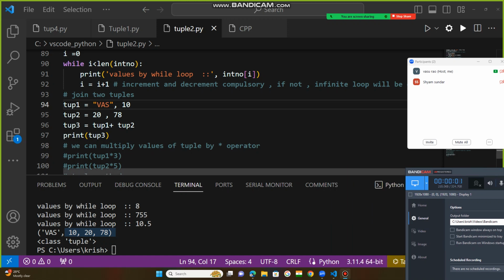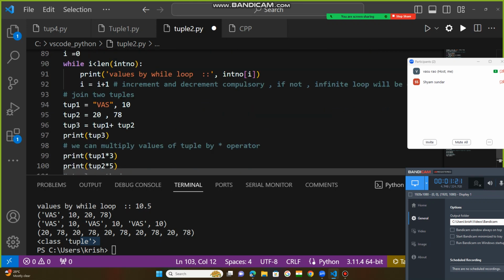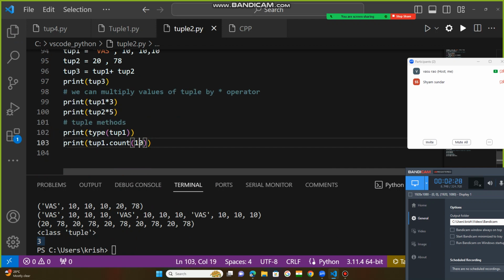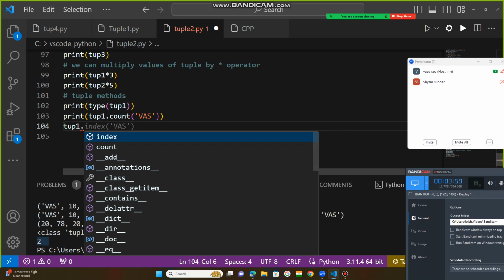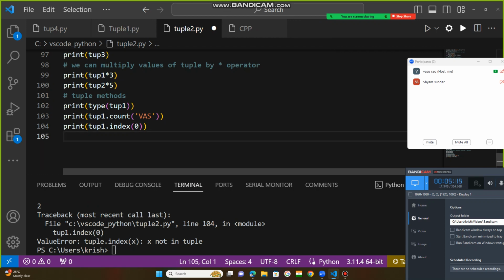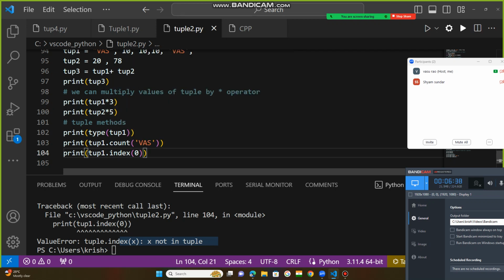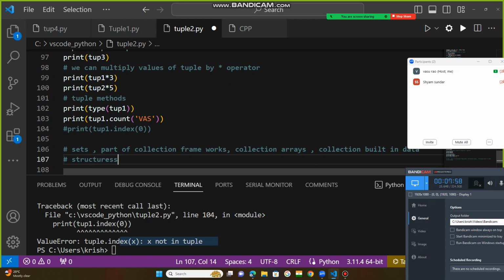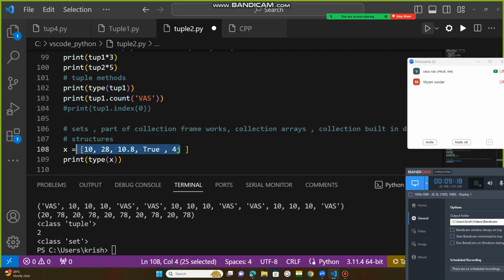PART2: SETS IN PYTHON, FREE CLASS CONDUCTED IN ZOOM ON 26 JAN 24 AT 0800PM